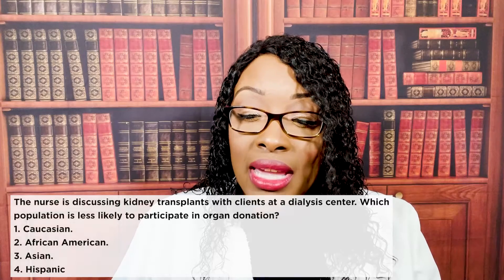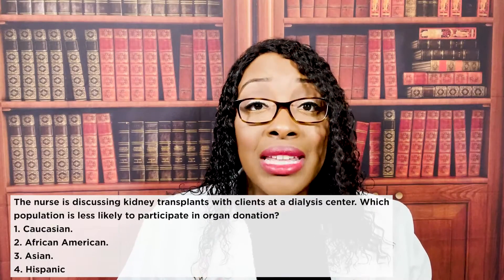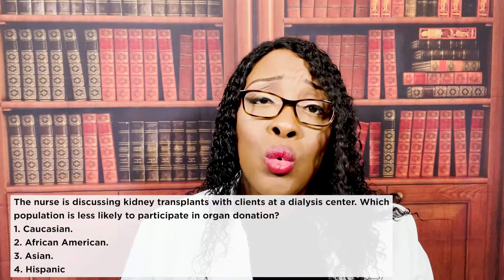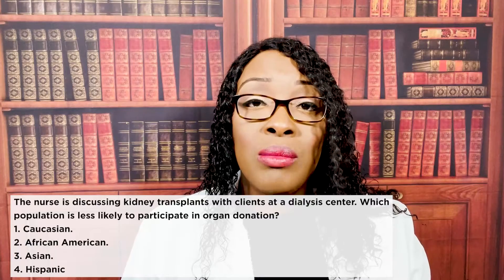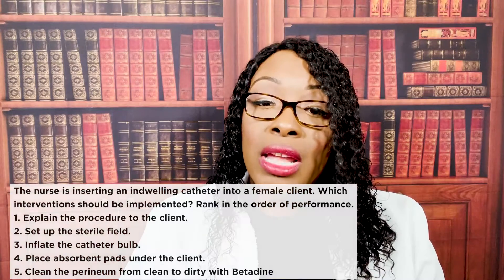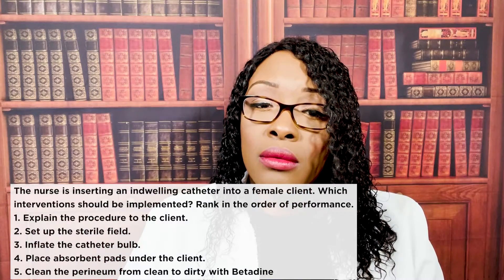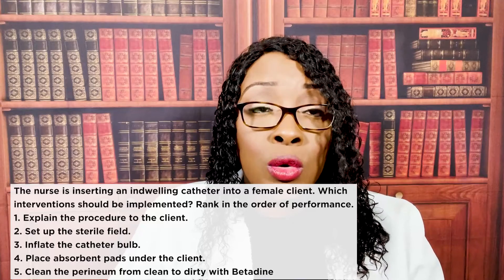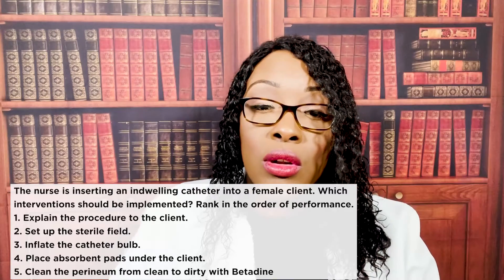Urinary Disorders for NCLEX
This video covers important urinary diseases and disorders found on NCLEX, ATI and HESI. This video covers diagnostic tests, nursing interventions, patient teachings and more.